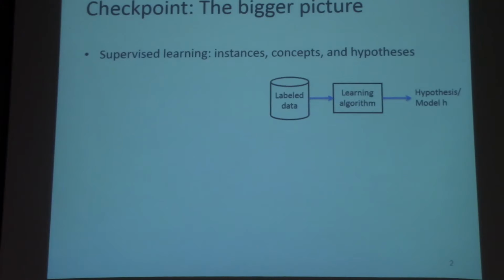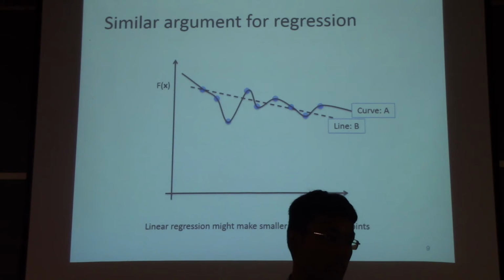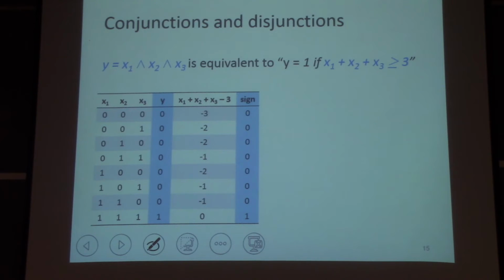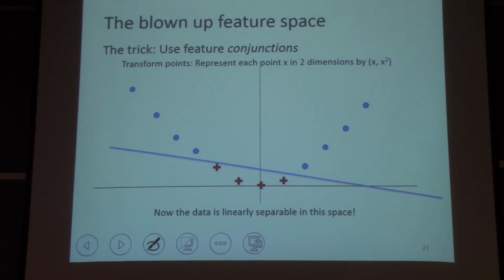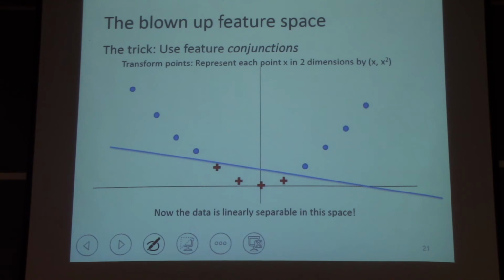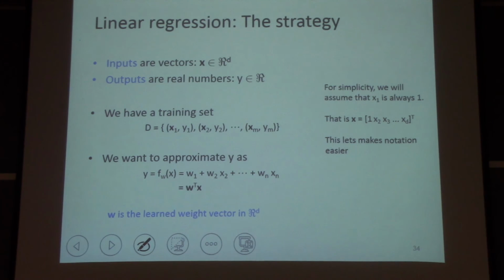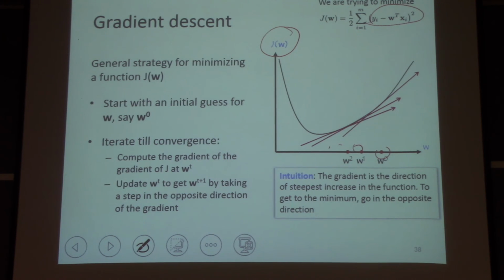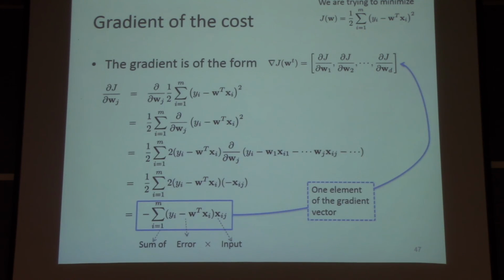Machine Learning (Fall 2015) Lecture 6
Instructor: Vivek Srikumar

This lecture is the first of several lectures dealing with linear classifiers. The linear model is the most popular classifier and over the course of many lectures in the class, we will see different learning algorithms for this hypothesis class.
This lecture defines a linear classifier and points out that it is an expressive hypothesis class. It ends with the first of many algorithms for learning linear classifiers – the least mean square method.